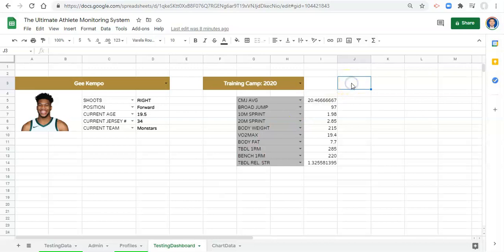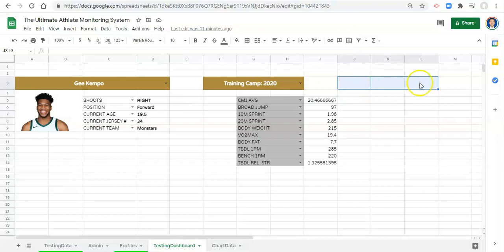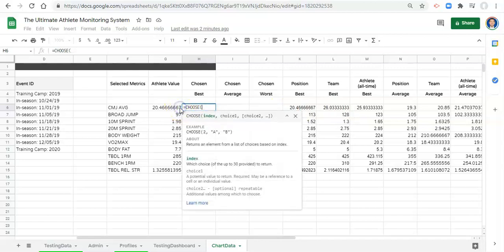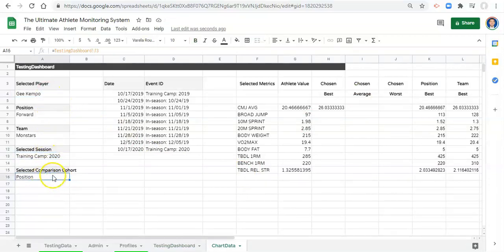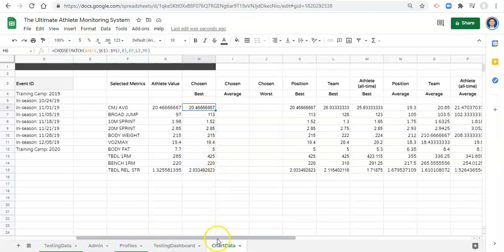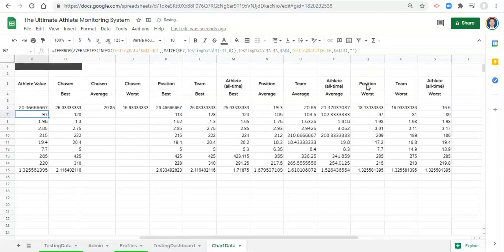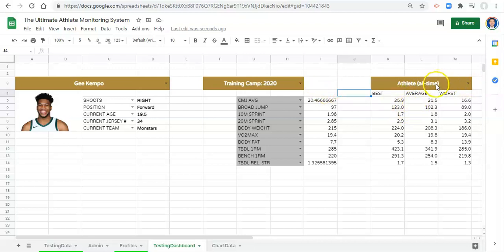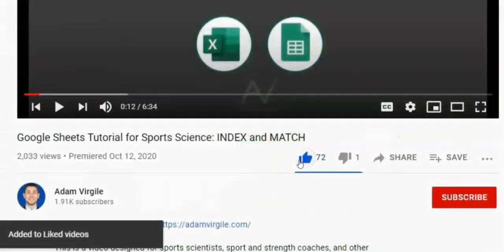UAMT in Google Sheets #2.8 - Athlete Performance Grid: Dynamic Cohorts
Module 2: Performance Testing Fundamentals
#2.8: Athlete Performance Grid - Dynamic Cohorts

In this tutorial video, we take our dynamic athlete performance grid, which is the first visualization we create in The Ultimate Athlete Monitoring Toolkit (UAMT) in Google Sheets, to the next level! We give ourselves the ability to choose whether we want to display the average, best, and worst performance values for the team, position, or athlete of interest… on the fly! This is our first exposure to the CHOOSE function, which will show its face again in later videos, including the next one.

FREE TEMPLATE
If you haven’t already, make sure to use the link below to make a copy of the datasets used in the Athlete Performance Testing portion of this project to save you time and effort as you follow along with the tutorials: